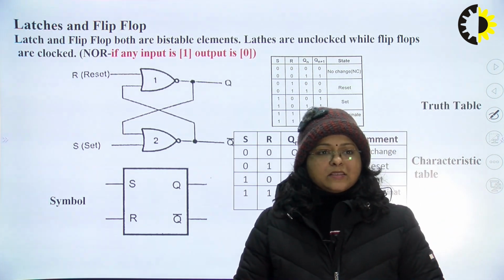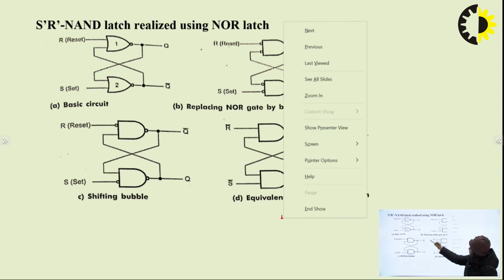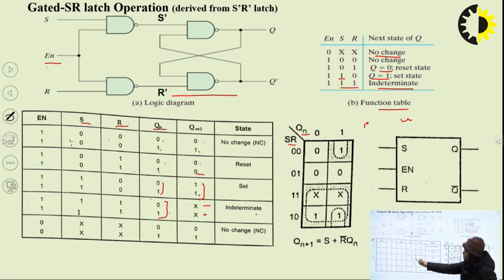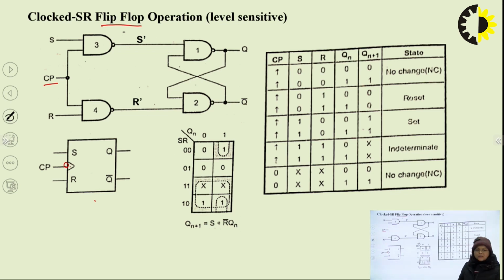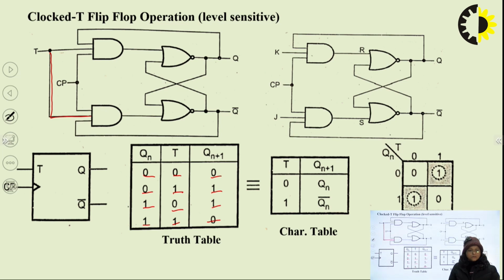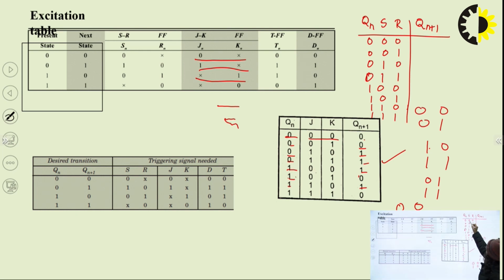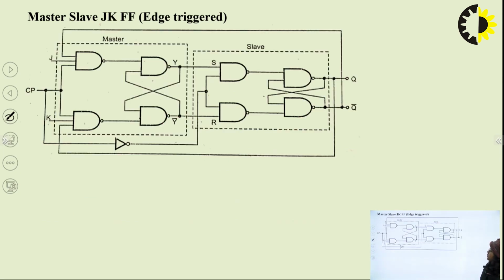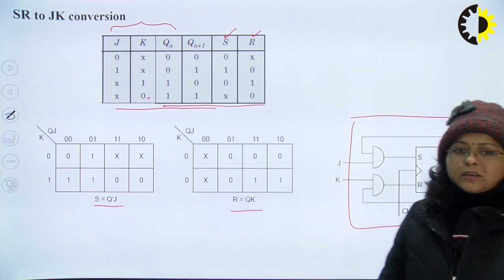''Flip Flop and its conversion'' Fundamentals of Electronics Engineering Lecture 04 By Ms Sulekha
Types of flip flop & its conversion. Latches and flip flop master-slave flip flop.